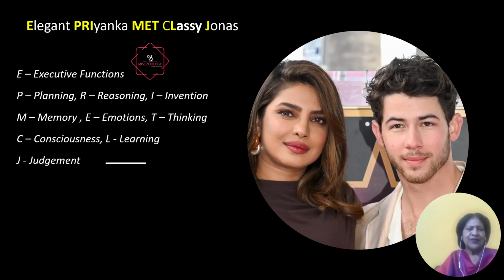Function of Cerebrum | Nervous System | Biology | Quick Memorize Tips | ICSE CBSE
Hello Learners,
This is a strategy from my end to make learning quick and fun for you.
Memorize the function of Cerebrum with the quick tip I have compiled for you.
Happy Learning!